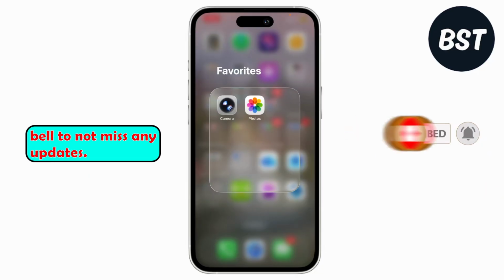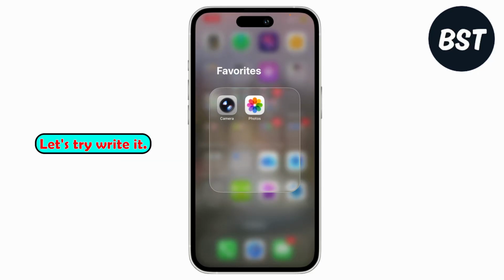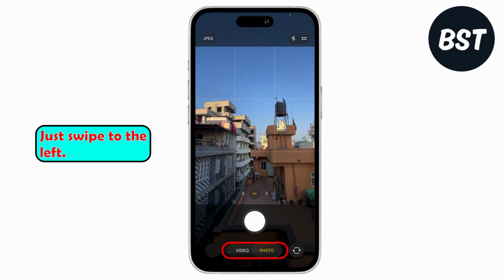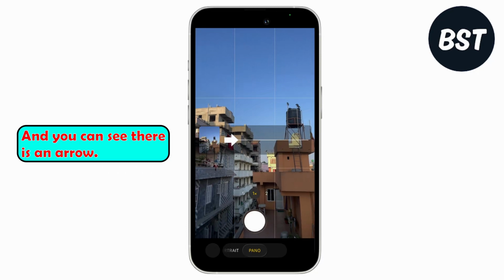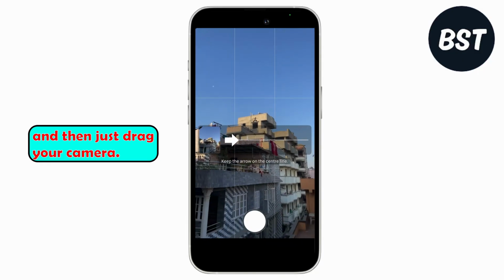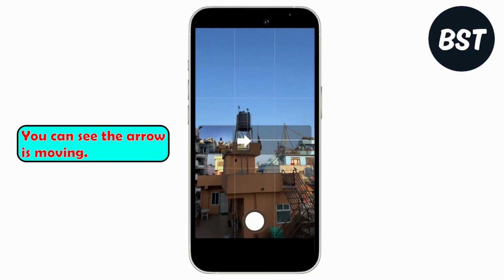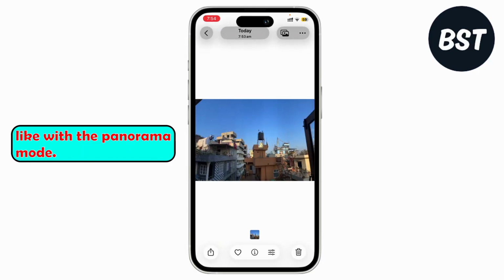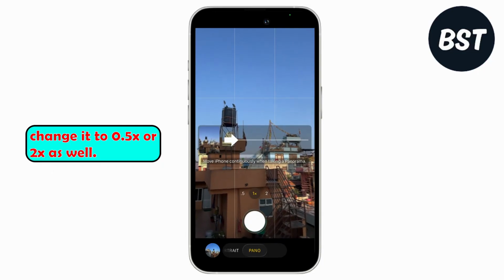How To Click a Panorama Picture On iPhone ?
Hello Guys,

Welcome to our step-by-step guide on “How To Click a Panorama Picture On iPhone?” If you want to capture wide landscape photos, group photos, or scenic views using your iPhone, this video is for you. We’ll show you how to take a panorama photo on iPhone, how to use panorama mode properly, and tips to get the best panoramic pictures. Whether you’re a beginner or just want sharper, wider shots, these iPhone camera tips will help you take perfect panorama photos easily.

In this video, we will show:
How to take panorama photos on iPhone
How to use panorama mode on iPhone camera
Tips to capture better panorama photos on iPhone
How to take wide angle panoramic pictures on iPhone